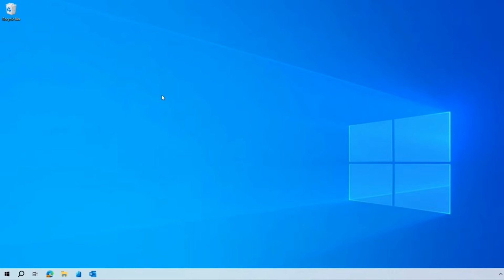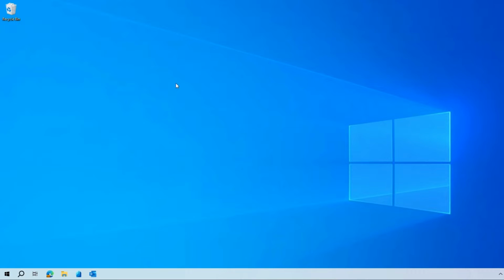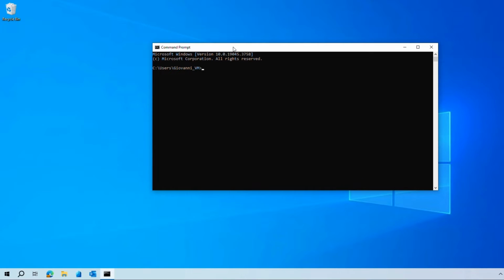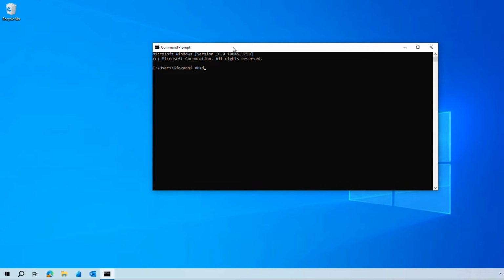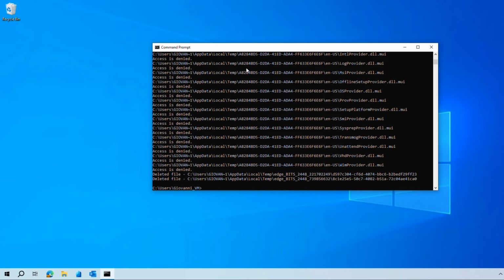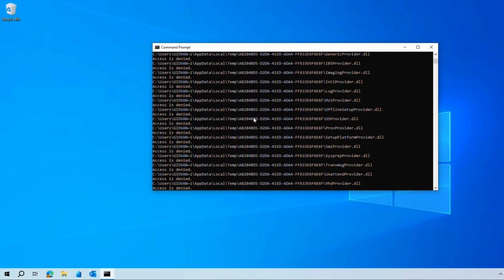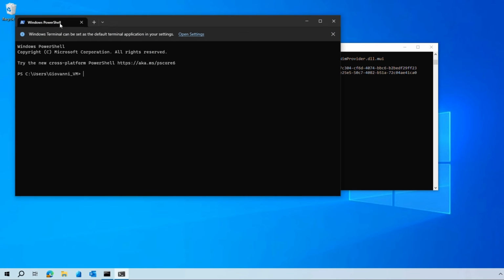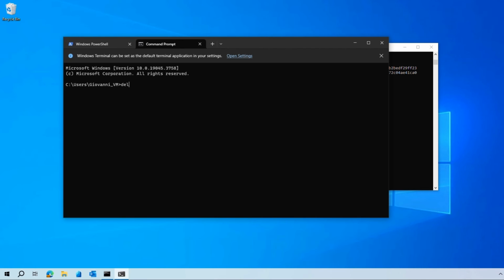How to delete temp files using Command Prompt or Windows Terminal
In this tutorial, we're looking at deleting temporary files using Command Prompt or Windows Terminal, providing you with a straightforward and efficient method to free up valuable disk space on your system.
Whether you're a tech enthusiast or simply looking to optimize your computer's performance, this guide will walk you through the step-by-step process, empowering you to clear temporary files effortlessly. Join us as we navigate the command line interface to ensure a cleaner and more streamlined system.
Command:
del /q/f/s %temp%\*
This will only work in Command Prompt and Terminal using Command Prompt NOT PowerShell.

00:00 Introduction
0:32 Open Command Prompt
0:50 Demo of deleting temp files
1:39 Explaining the output in command prompt
1:56 It won't work with PowerShell in Terminal
2:22 Using Command Prompt in Terminal